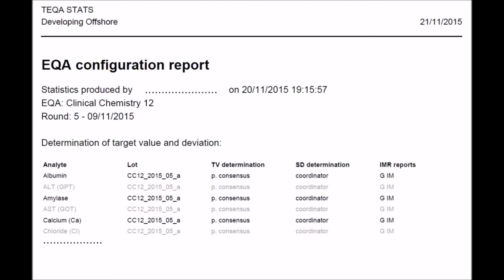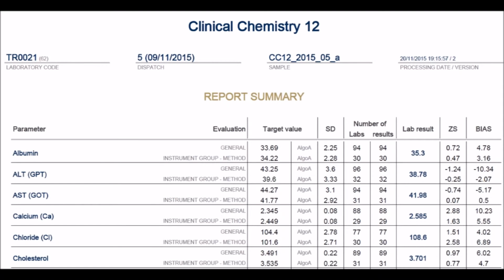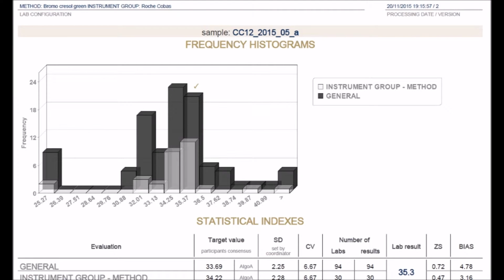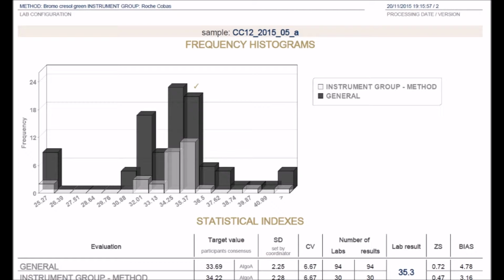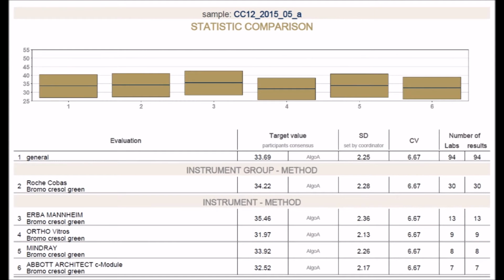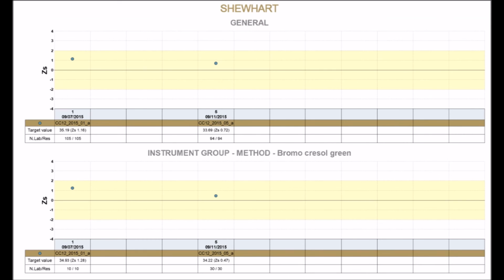Teqa reports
Description of the reports produced by TEQA STATS